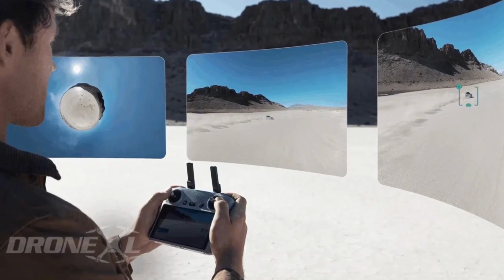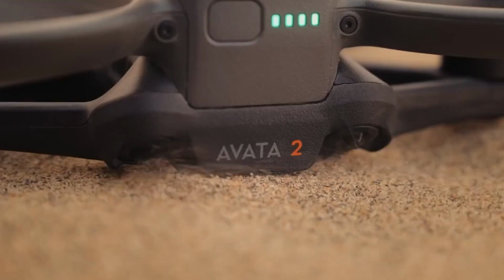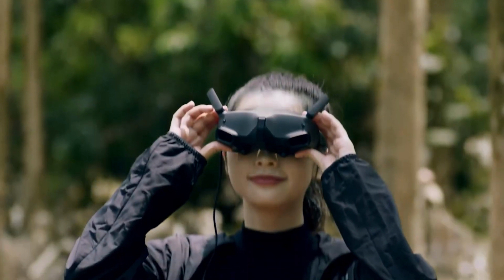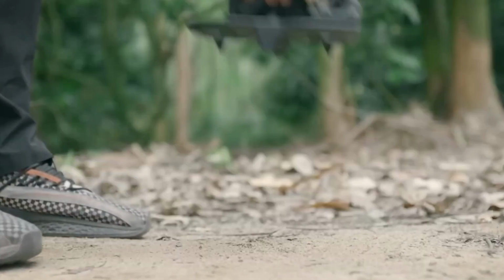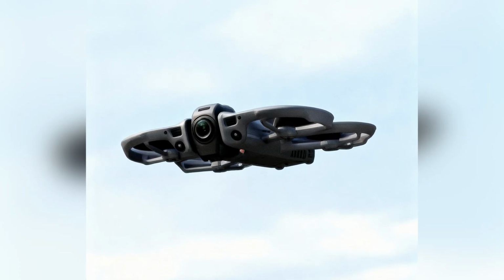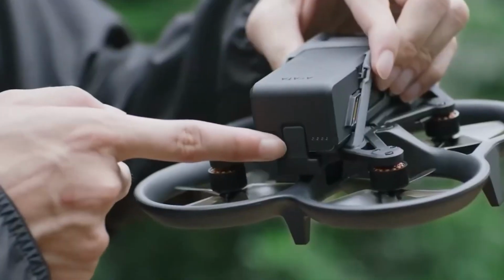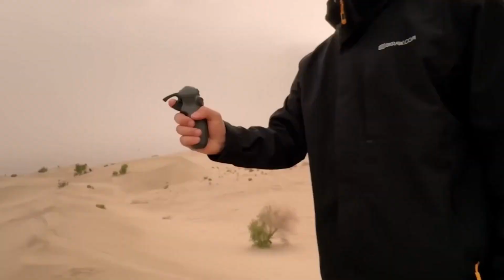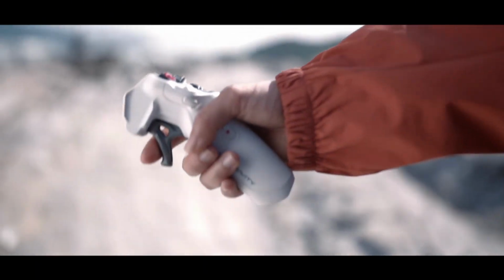DJI Avata 360 Leaks - DJI’s Next-Level FPV Drone!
The future of FPV drones is officially on the runway. DJI’s Avata 360 has surfaced in the FCC database, confirming it’s one step away from the U.S. market — and the features tied to this drone are nothing short of insane. From dual 360° sensors to 8K panoramic footage and LIDAR-assisted flight, this might be the biggest leap we’ve seen in years.